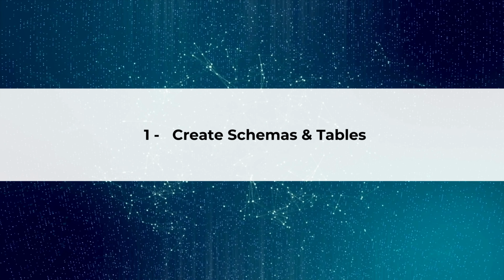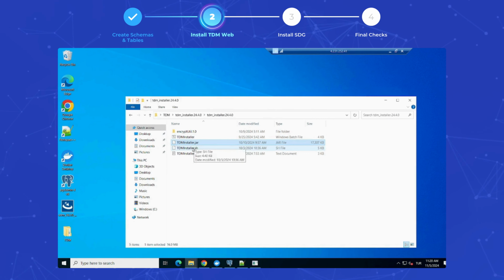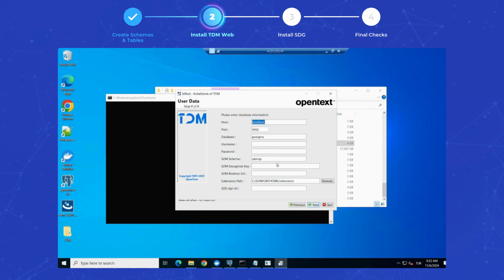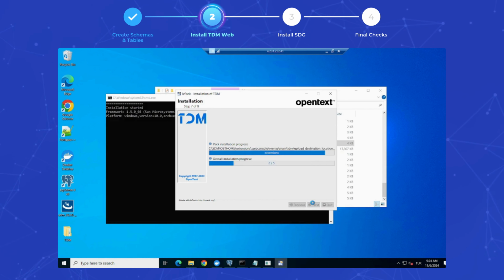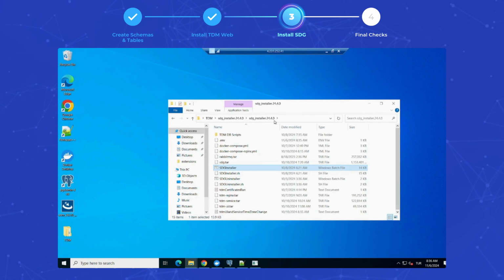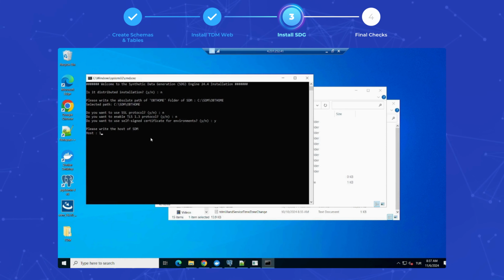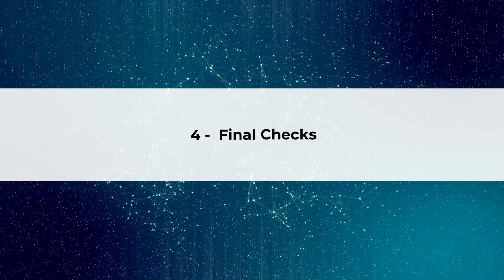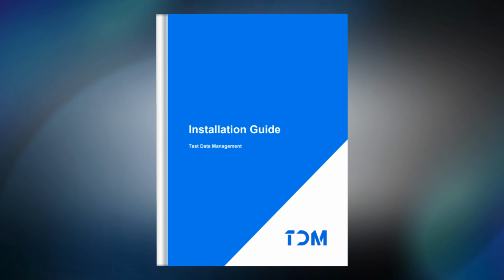TDM 24.4 - Windows Installation via HTTP (Non-Distributed)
00:32 - 01:02: Step 1 - Create Schemas & Tables
01:03 - 02:28: Step 2 - Install TDM Web
02:29 - 04:09: Step 4 - Install SDG
04:10 - 04:41: Step 5 - Final Checks

For more information about TDM: kafein.com.tr